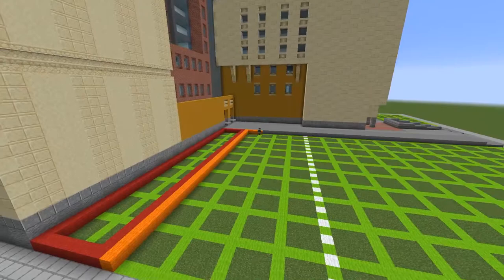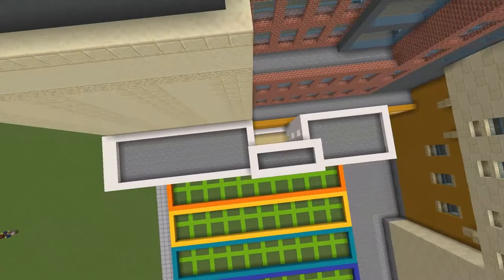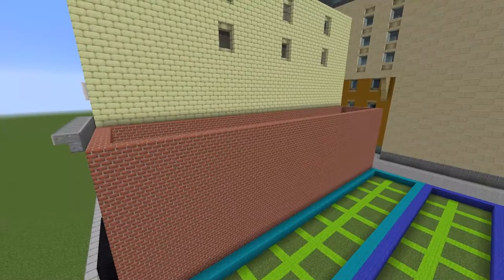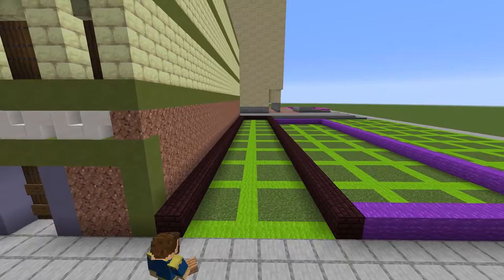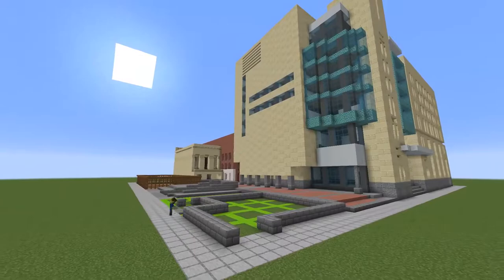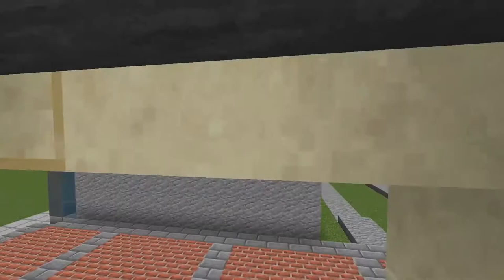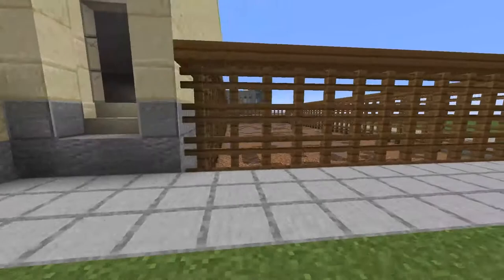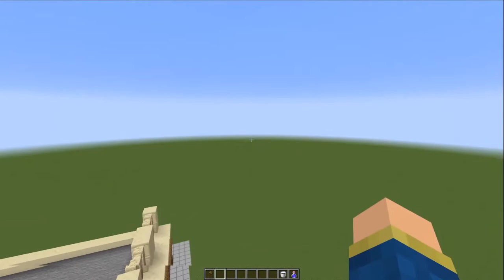No. 2 - [BLOCK COMPLETED] John Sopinka Courthouse - Hamilton, Ontario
Timelapse and talk. Finished off the build of the John Sopinka Courthouse block in Hamilton, Ontario, Canada. This is part 2 of a series of videos that centers around recreating as many buildings in Hamilton as possible.